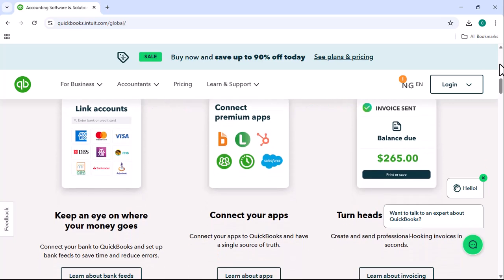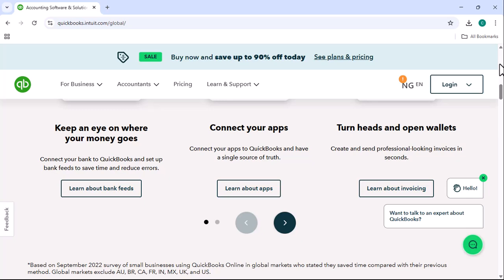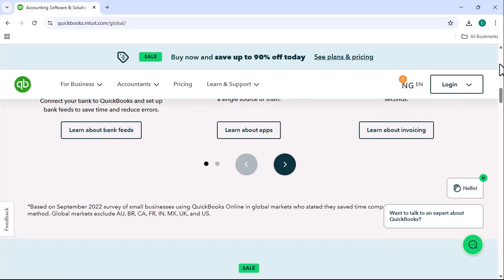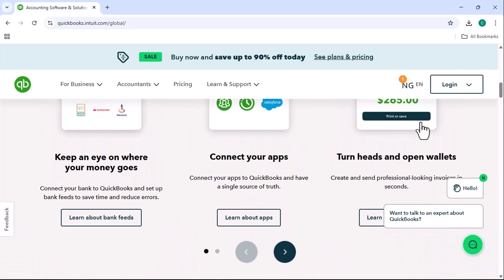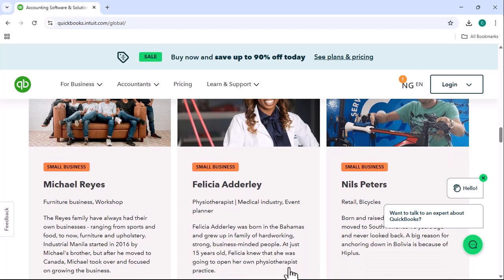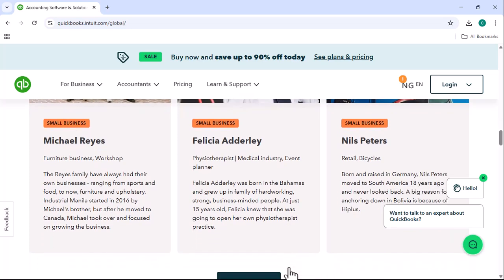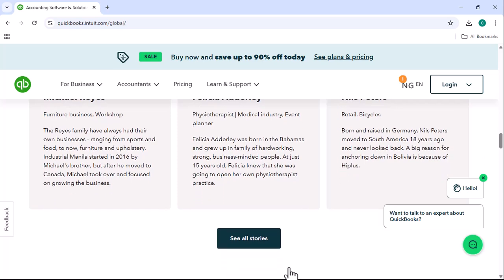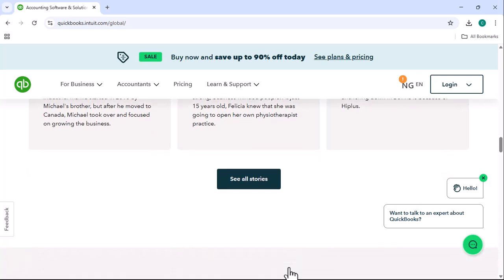Best way to import bank transactions into QuickBooks?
In this video we talk about Best way to import bank transactions into QuickBooks